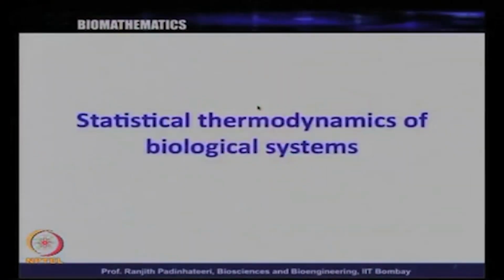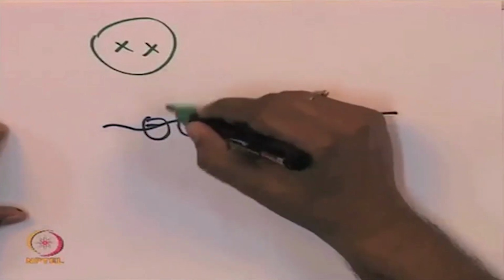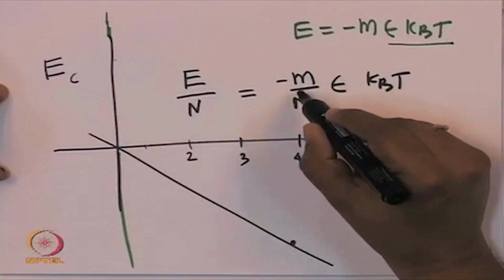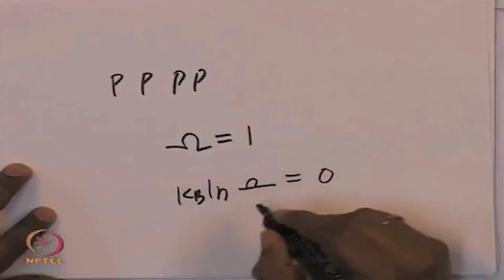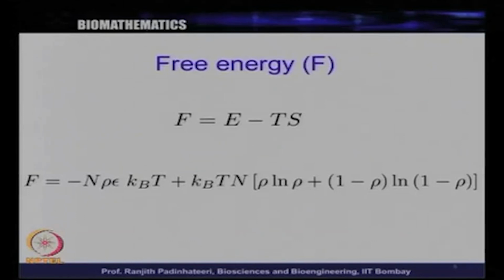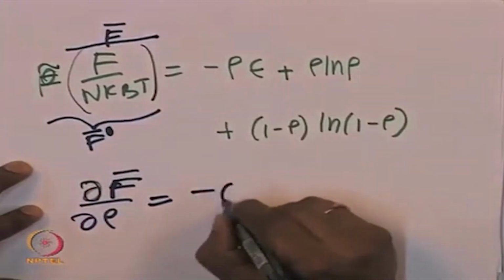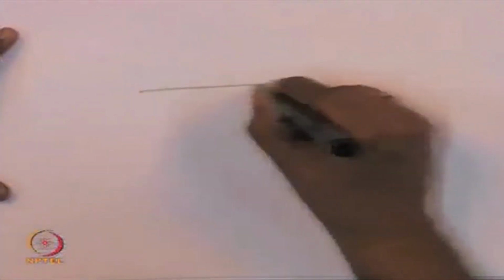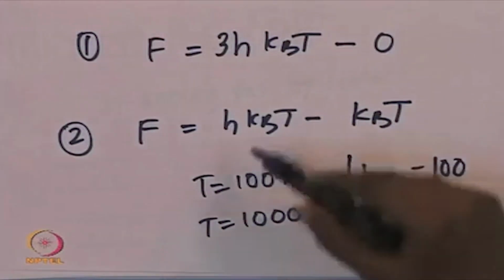Thermodynamics of protein organization along DNA